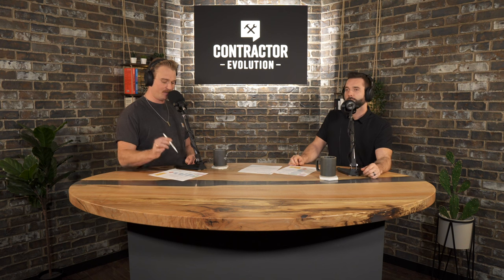(UHF Series 4/6) Filter Out The Time Wasters with The Perfect Interview Set Up Call - Danny Kerr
Interested in working with us? Let's chat

Hey, Welcome back to Contractor Evolution and episode 4 of our 6 part Ultimate Hiring Funnel Series.

Last week with Asad Zaman we talked about some of the active recruiting and promotional tactics you can lean on besides just your basic job boards.

At this point in the funnel you should be starting to receive applicants… And if you’ve followed the best practices shared over the past 3 episodes you should have quite the volume coming at you.

As we said last time, making a good hire is impossible if you have no one good to choose from.  So now that you’ve solved that problem, the question becomes, “How do we prioritize and convert our best applicants into interviews?”

This applicant flow management and interview set up call stage is an unbelievably important step and one that entrepreneurs often don’t take seriously enough.  Leading to you wasting your time on the wrong candidates, or worse - being no-showed by your interviewee.

To walk us through this we’re lucky to have Danny Kerr, managing director at Breakthrough Academy.

Before starting Breakthrough Academy, Danny was the head recruiter for all of Western Canada for College Pro Painters. He’s the best person we know at this critical flow management and interview set up stage.

In this episode we cover:
 - The most efficient way to categorise, process and schedule applicants
 - How to treat referral candidates vs outside applicants
 - The best way to get people to open up on the phone so you get a better sense of who you’re really talking to
 - The questions to ask to draw out their true motivations
 - When to bring up ‘Deal Breaker’ questions
 - The best way to close out the call and transition to the next phase of the process

00:00 - Intro

02:02 - Why you can't skip the Interview Set Up Call. Start

07:36 - How to manage all the applicants coming in

11:26 - How to treat referral candidates vs outside candidates

14:09 - How to organise and prioritise your job candidates

16:57 - How to prepare for an Interview Setup Call

21:48 - The Step-by-step process for an Interview Setup Call

34:51 - How long you should spend in an Interview Setup Call

If you are are growing, but working like a dog to make it all happen, take our 10 day, Evolved Contractor Challenge to free yourself